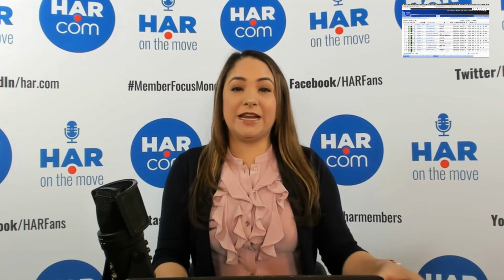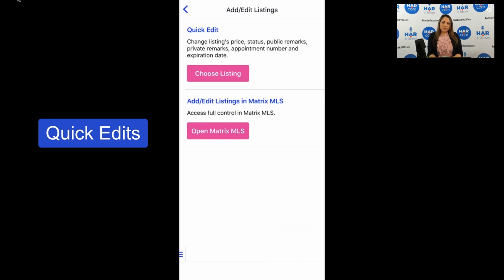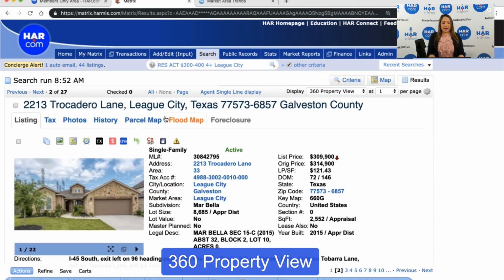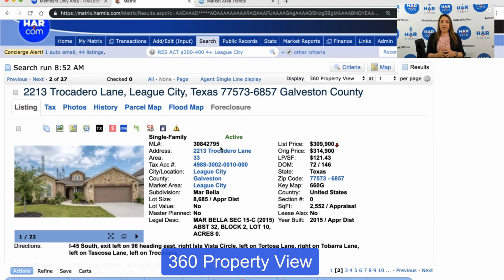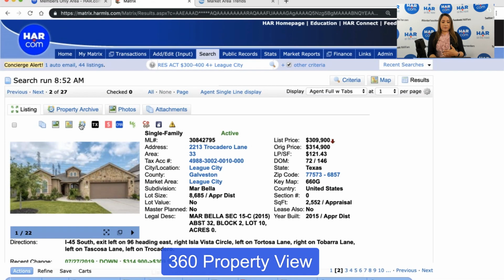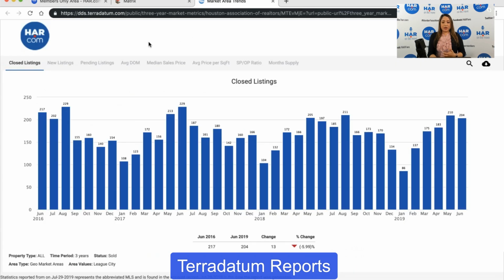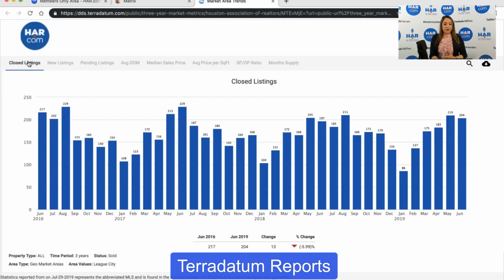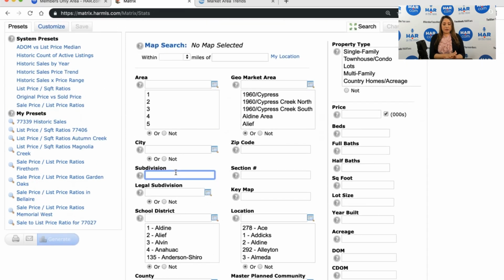MemberFocusMonday - 3 Things You've Missed in Matrix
every Monday for MemberFocusMonday